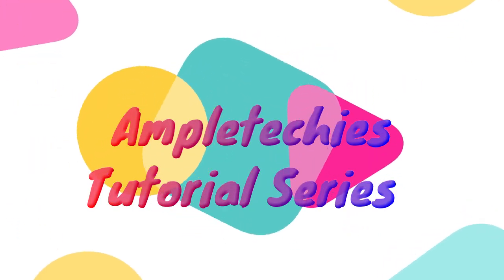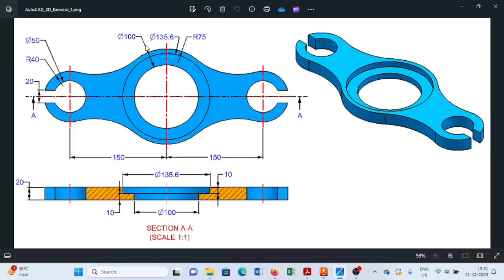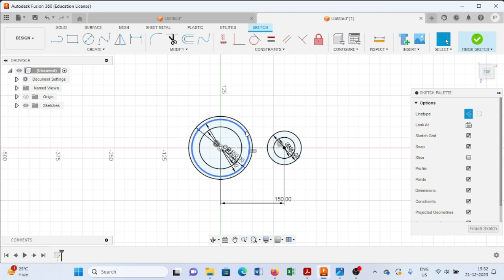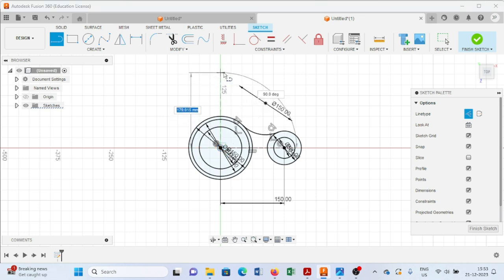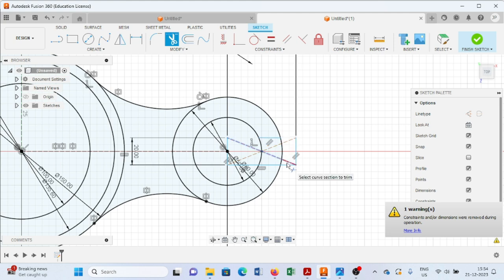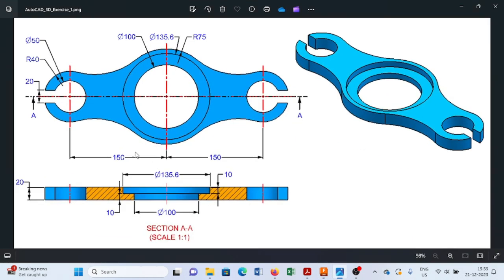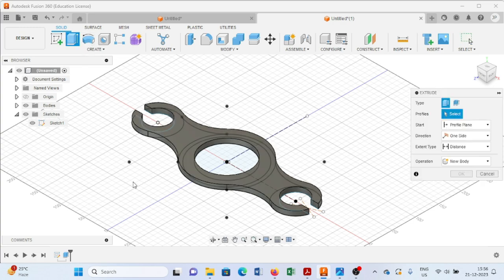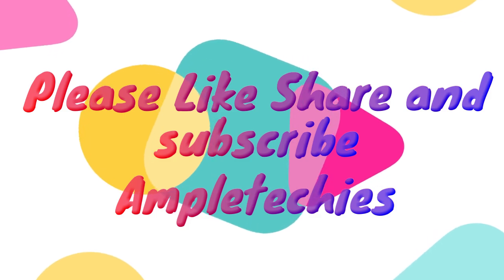Fusion 360 : Practice Exercise 12 a (extrude and Mirror Command)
Dear Viewer,
                       This video will provide you an idea how to use  ( Mirror Command, Extrude) with an example.